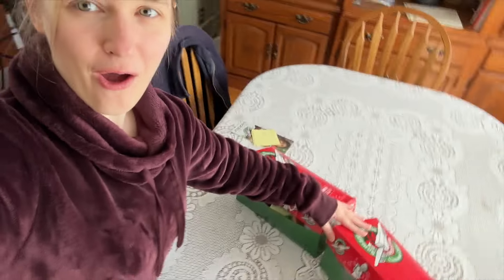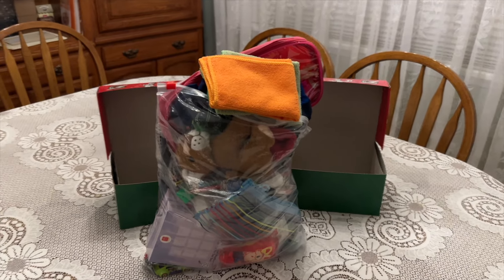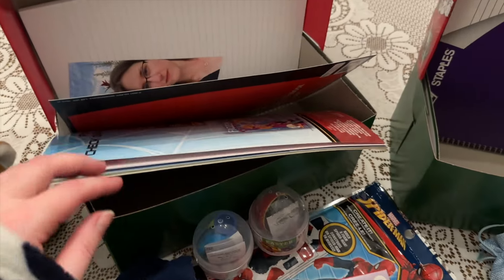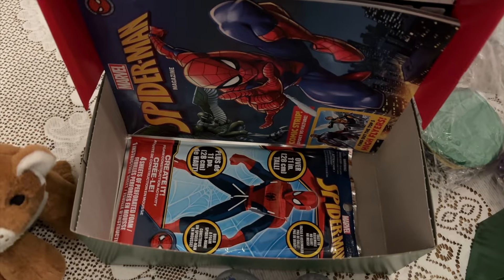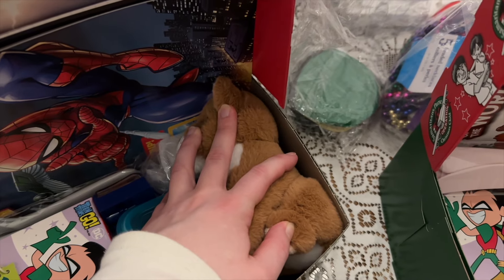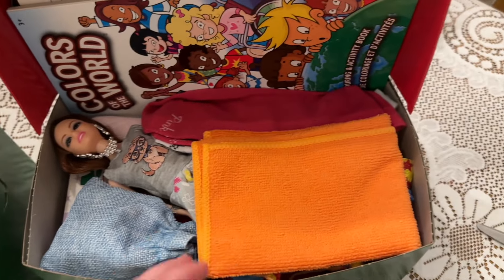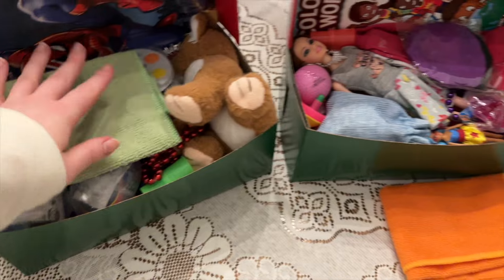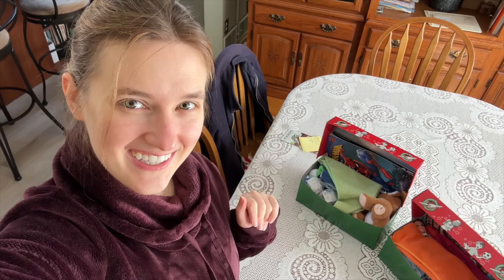Boy & Girl 5-9 Superhero Boxing Up | Operation Christmas Child 2024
Superhero items can be some of the easiest things to find, and are excellent themes to send for both boys and girls.